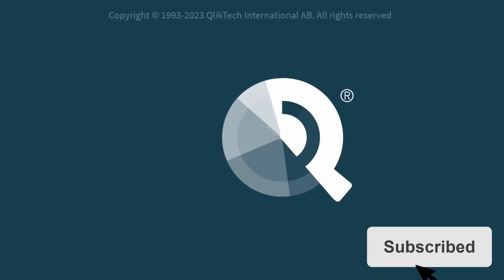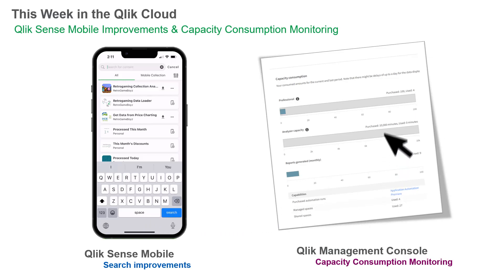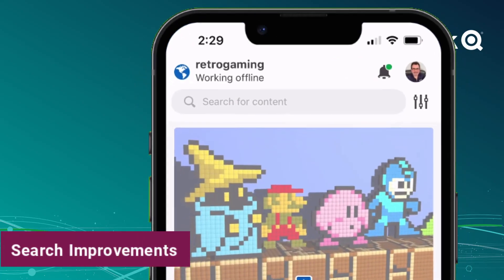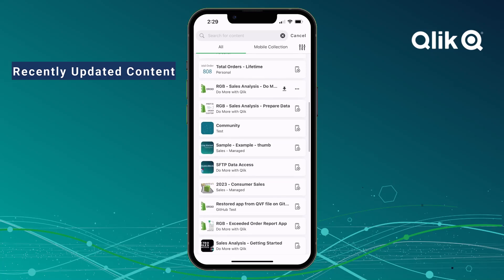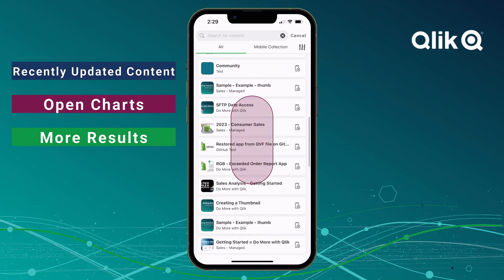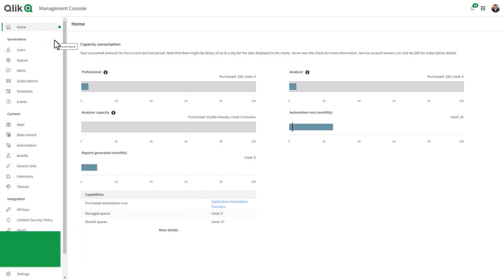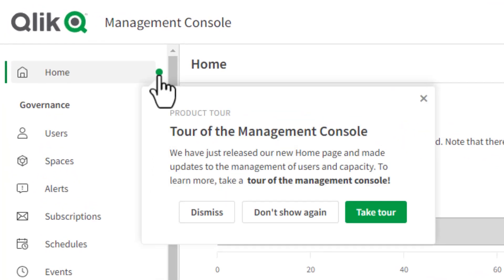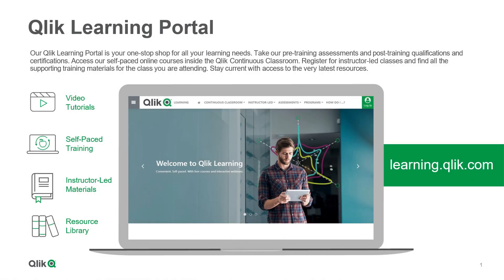SaaS in 60 - Qlik Sense Mobile Improvements & Capacity Consumption Monitoring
This week we have added improvements to Qlik Sense Mobile and the ability to monitor capacity-based resource consumption for Qlik Cloud subscriptions in the Qlik Cloud Management Console.